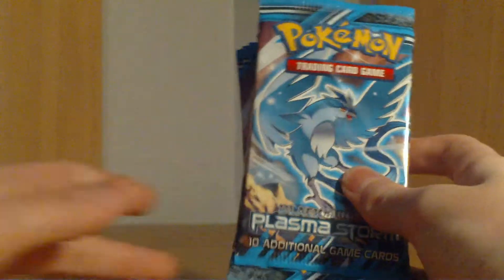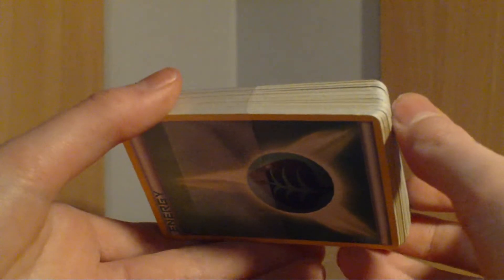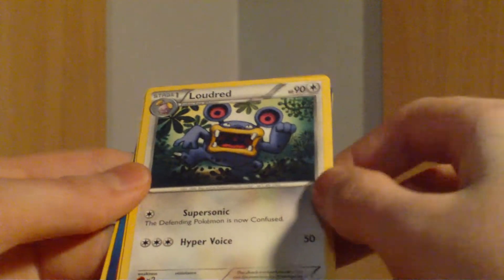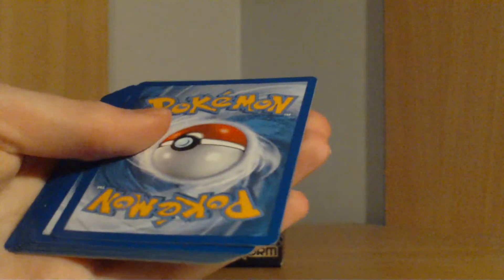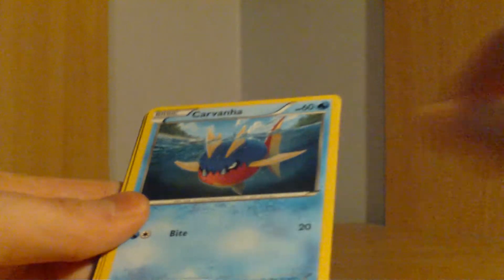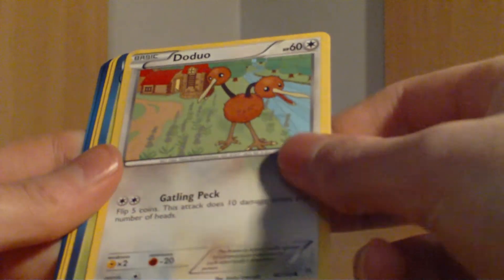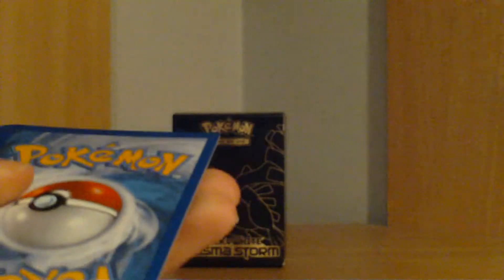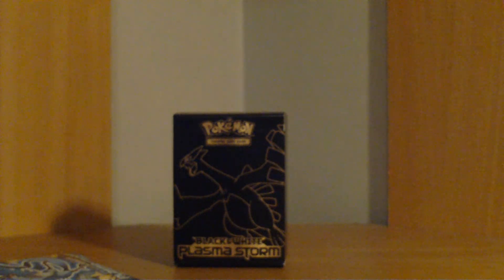Opening Seven Plasma Storm Booster Packs from the Elite Trainer Box! BCBM from Legacy Cards!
The Pokemon Company really ripped me off with this one...

Btw, the code was W6S-SAWN-8B6-B5J since you probably didn't see it... ;)